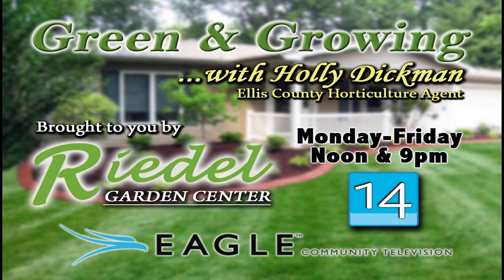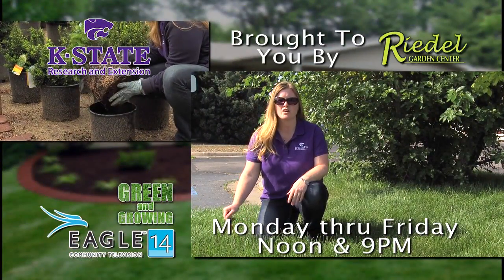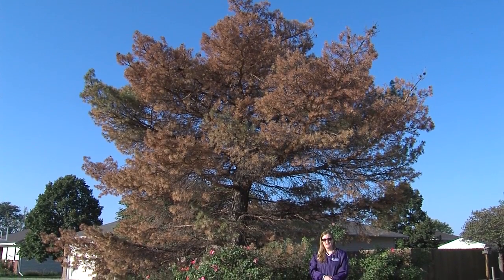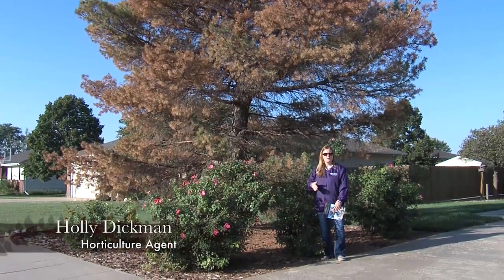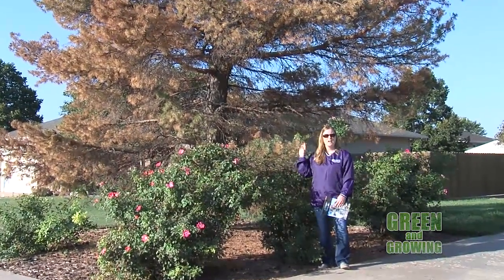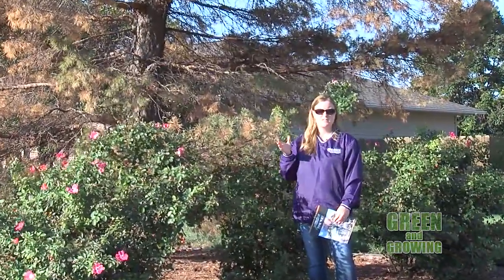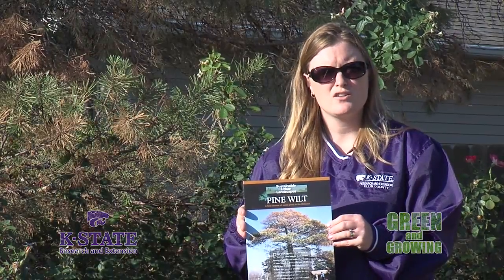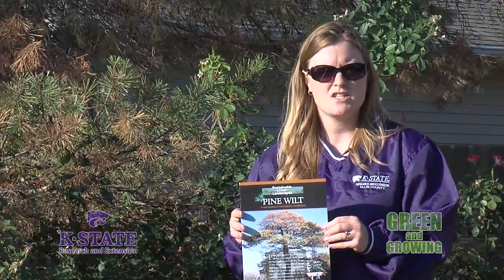Green & Growing - Pine Wilt